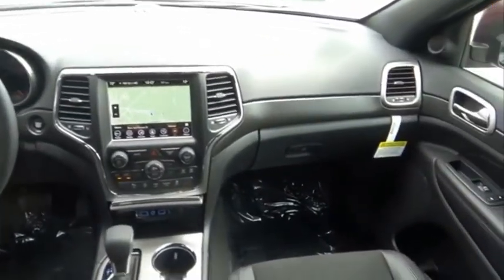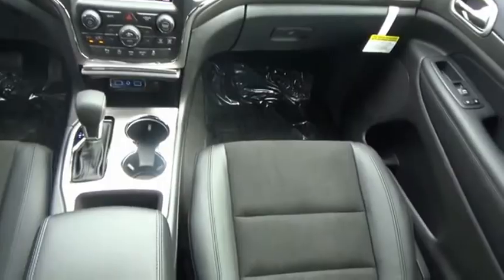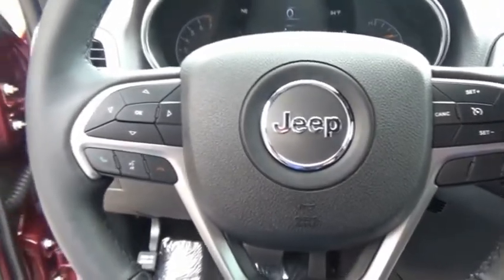2018 Jeep Grand Cherokee Webster TX JC501954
2018 Jeep Grand Cherokee Altitude

$5,710 off MSRP! 2018 Jeep Grand Cherokee Altitude Wont Last Long, Nitrogen, Window Tint, Wheel Locks, 4WD. Prices do not include Tax, Title, License Fees, or dealer installed options: $1,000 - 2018 Conquest Lease to Retail/Lease 38CJA1. Exp. 01/02/2019, $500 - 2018 Chrysler Capital 2018 Bonus Cash **CJ5 (DE-GL-MA-SW-WE). Exp. 10/01/2018, This program offers a $500 cash allowance to be applied toward the retail purchase (Type Sale 1/B) orbrlease (Type Sale L/E) of an eligible vehicle. Eligible consumers include: active military, active militarybrreserve, retired military (honorably discharged), and retired military reserve (honorably discharged).brHonorably discharged veterans within 12 months of discharge date, and 100% disabled veterans orbrveterans rated by the U.S. Department of Veterans Affairs as Individually Unemployable are eligible, $2,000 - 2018 Retail Consumer Cash 63CJ1. Exp. 10/01/2018, $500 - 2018 Retail Bonus Cash SWCJA1. Exp. 10/01/2018, This program offers eligible consumers a cash allowance to owners of eligible light duty trucks (listed below) for the retail purchase (Type Sale 1 or B) of an eligible vehicle to customers residing in the Business Center boundaries.brNOTE: LEASE TURN-IN VEHICLES DO NOT QUALIFY FOR PARTICIPATION IN THIS PROGRAM.brEligible vehicles: Ram 1500,Ford F-150,Silverado 1500,Sierra 1500,Titan 1500,Tundra 1500, Avalanche 1500